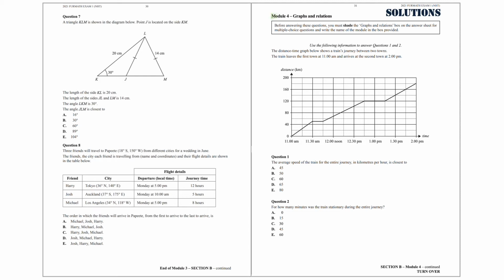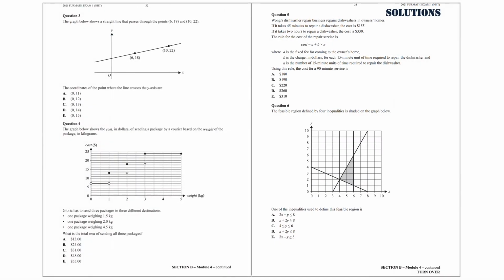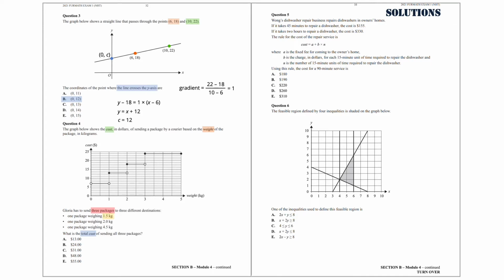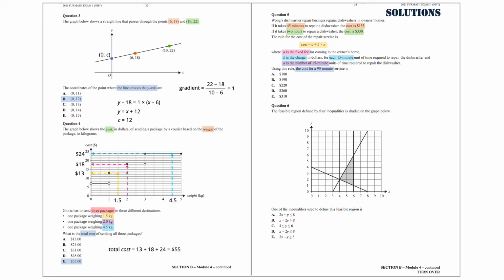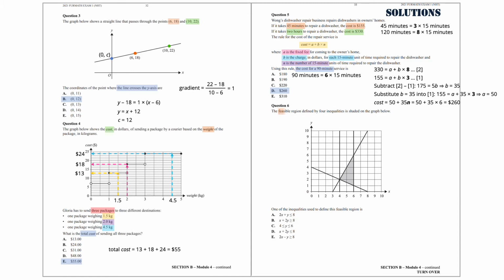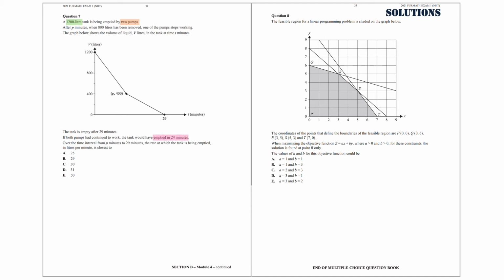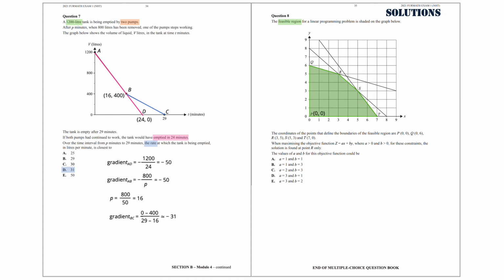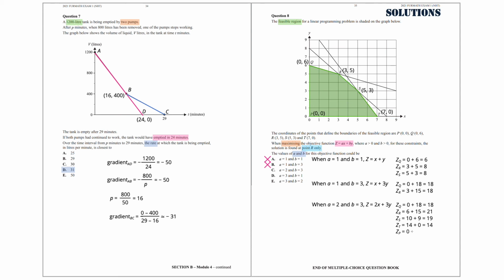Further Mathematics 2021NH VCAA Exam1B Module 4 Graphs and relations - Solutions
Possible solutions to the Further Mathematics 2021Northern Hemisphere VCAA Exam1B Module 4 Graphs and relations